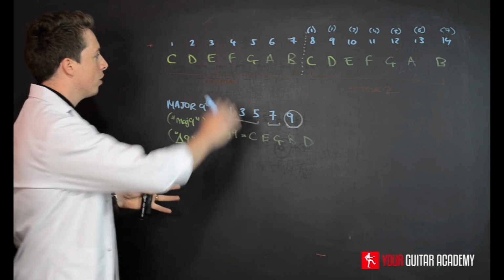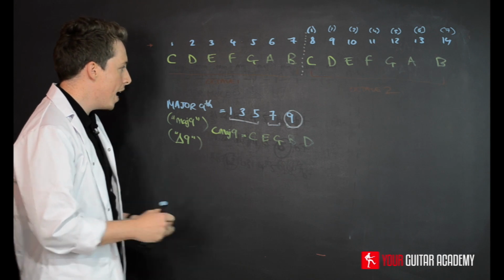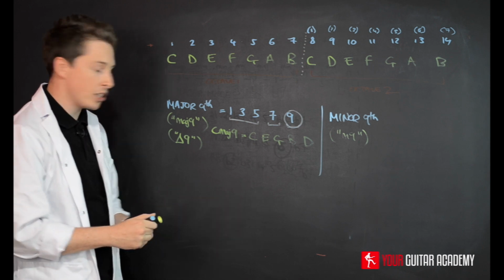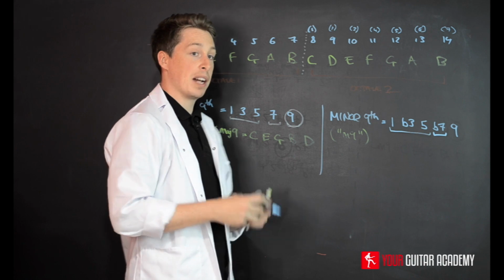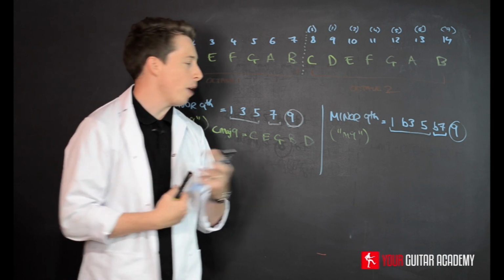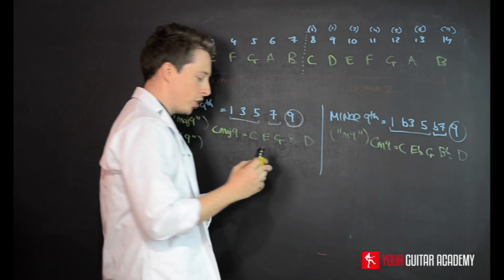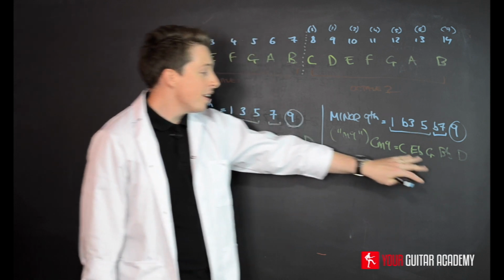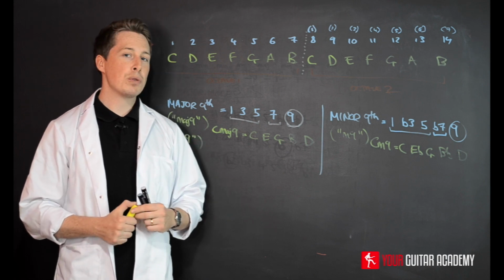What Is A Minor 9th Chord? Guitar Theory Lesson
In the case of a minor 9th chord you simply take your minor triad (1st, b3rd, 5th) add the b7th (to create the m7 chord), and then the 9th. It is the addition of the 9th that changes the vibe of the chord to an even more relaxed sounding chord. Here is the formula applied to C major: (See website).